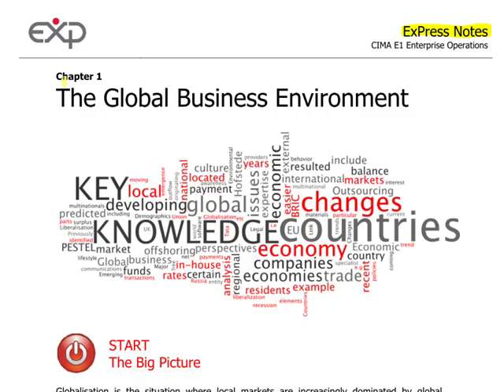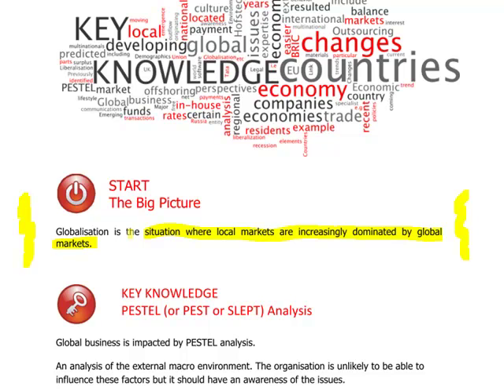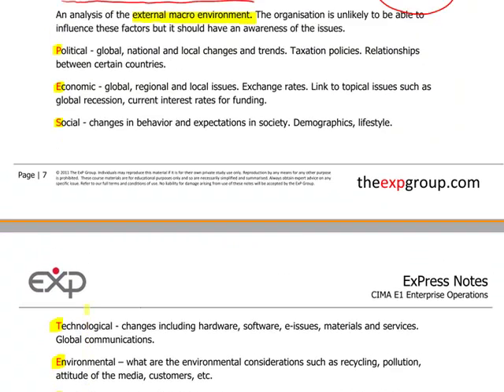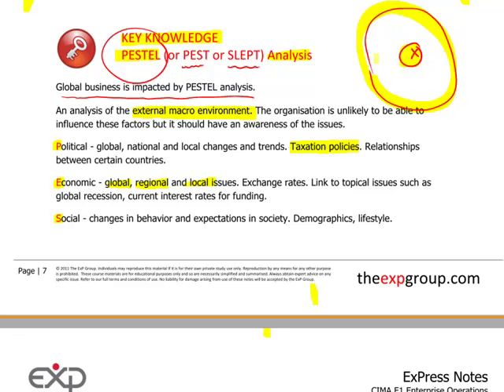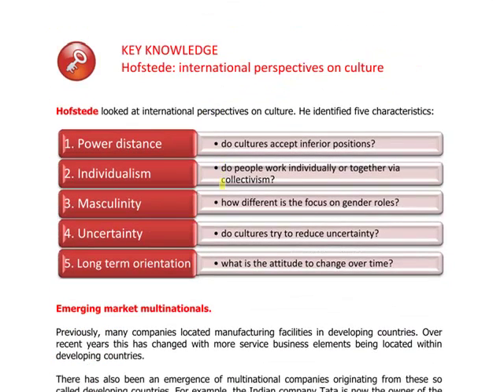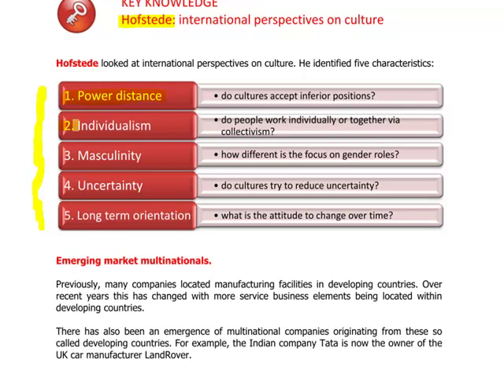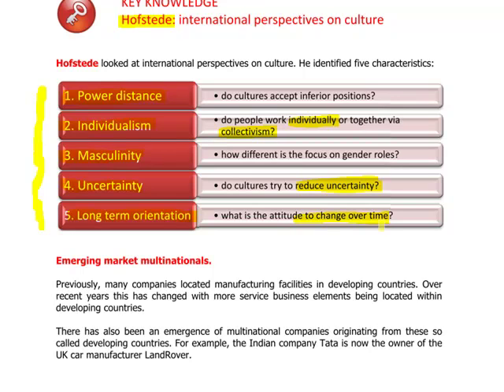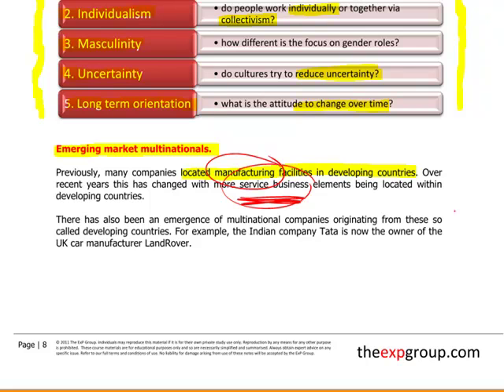CIMA E1 - 1 Globalisation, PESTEL, Hofstede, Emerging Markets